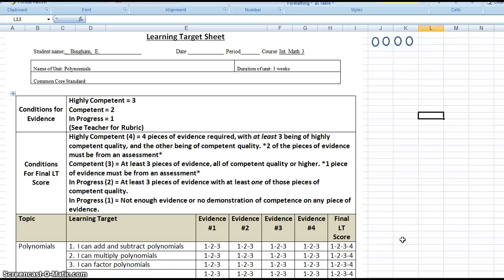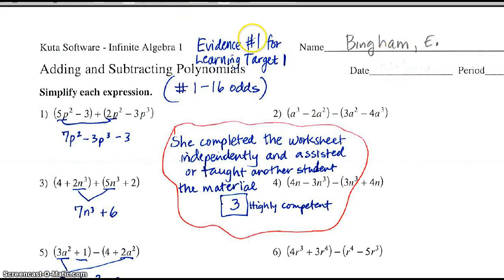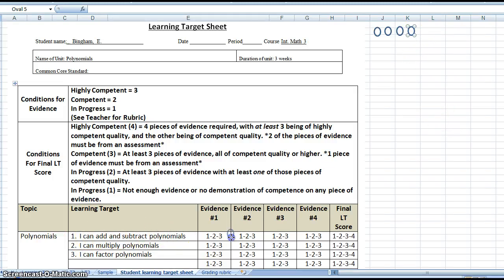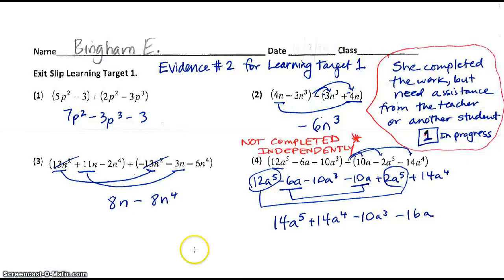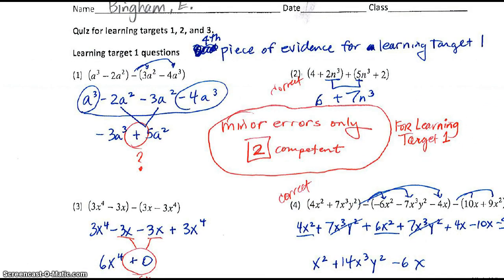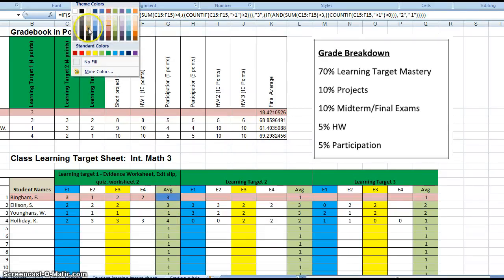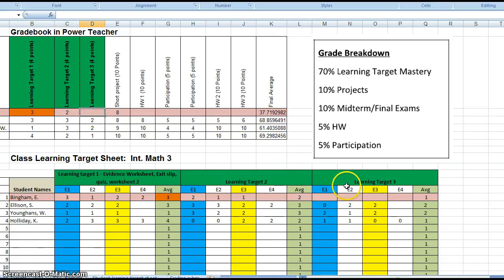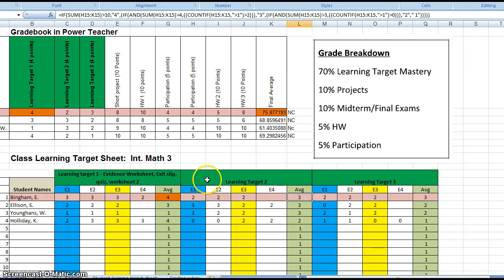Learning Targets and grades